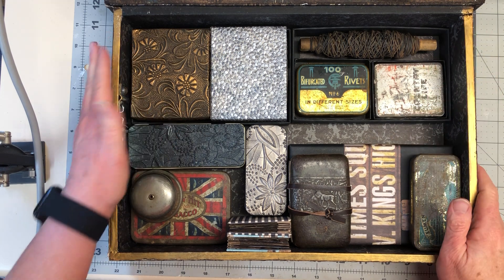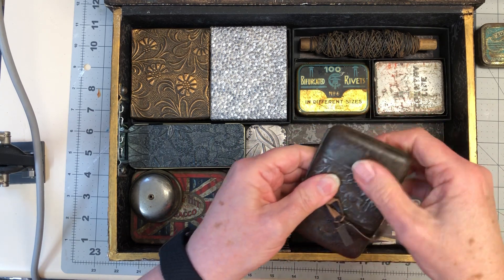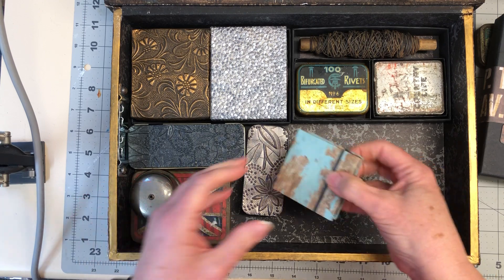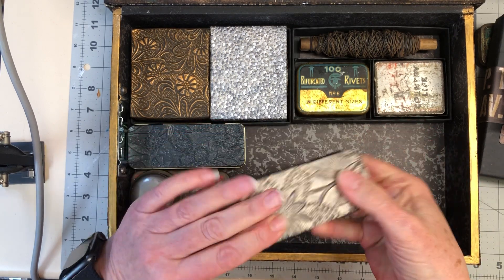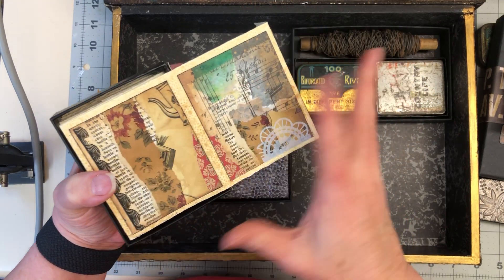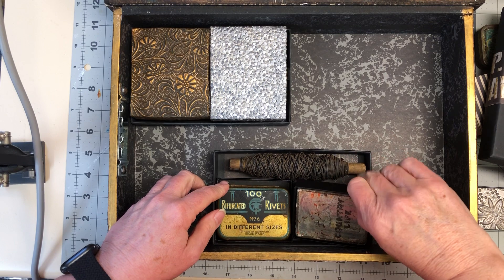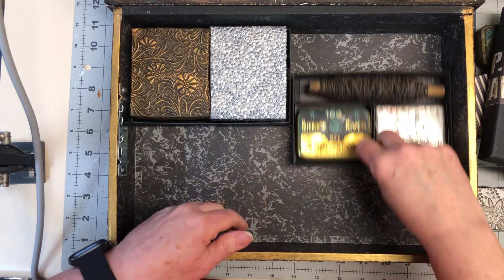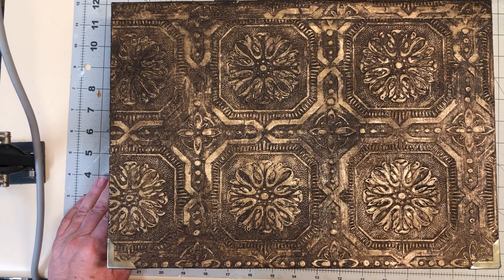bento box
During all the Covid Lockdowns at home, so many workshops that
I was booked into were cancelled. The one I was most looking forward to was a Bento box class with Seth Apter. I had been collecting tins and boxes for a year, then being stuck at home I thought I'd try to make it on my own. I am very happy with the result.